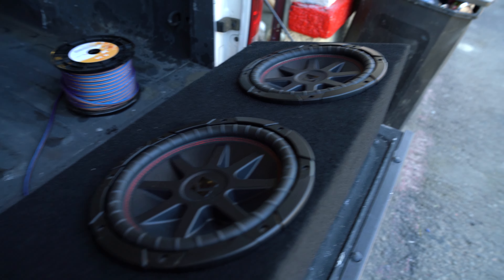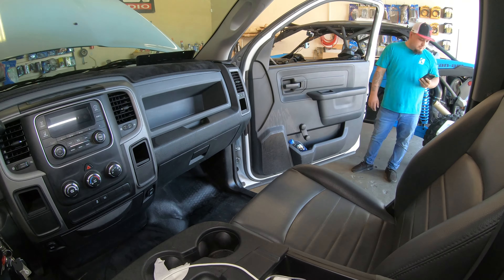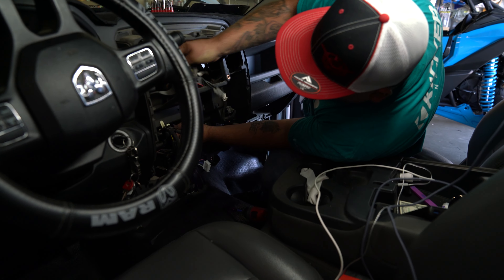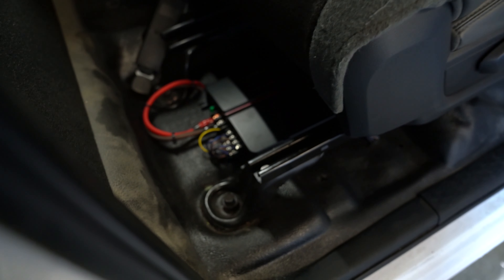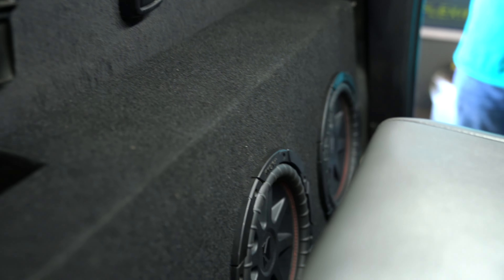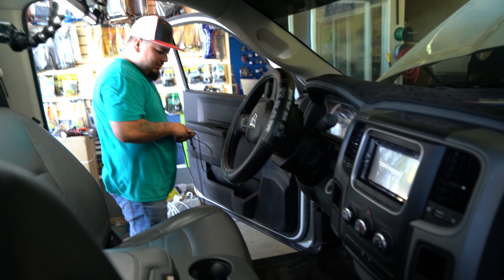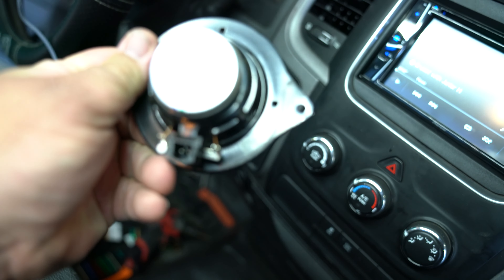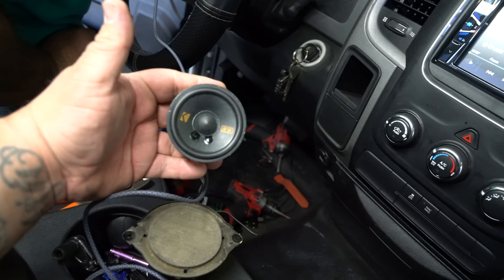kicker system for dodge ram full install